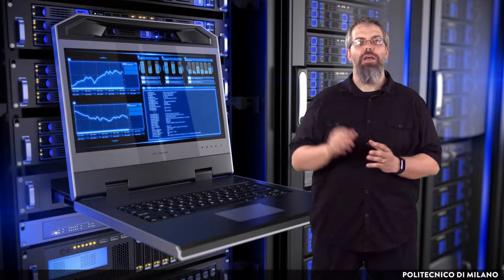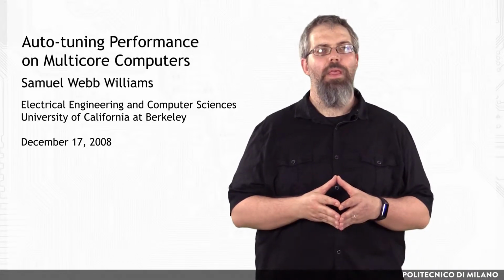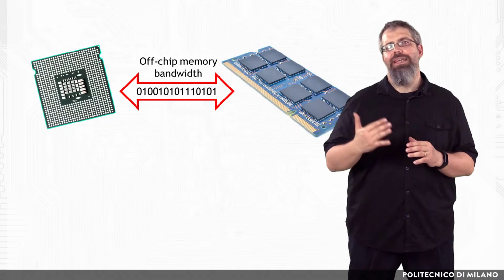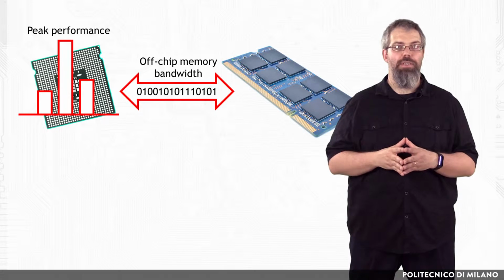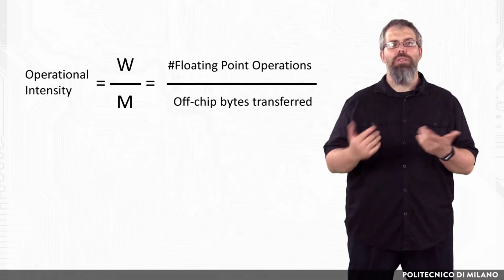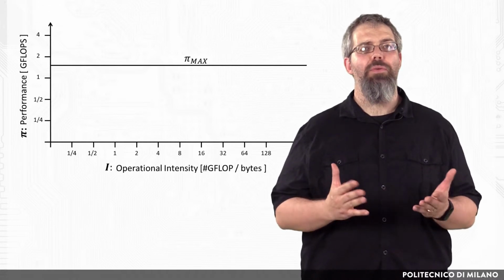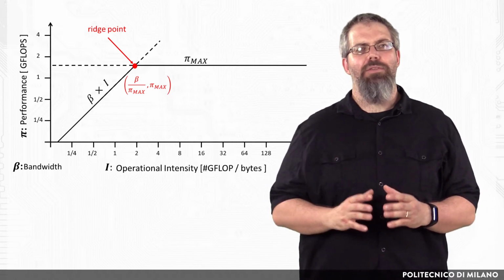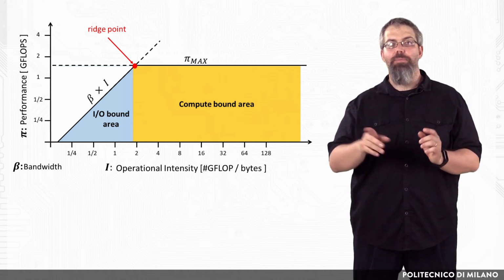Roofline model 1/2 (Marco D. Santambrogio)